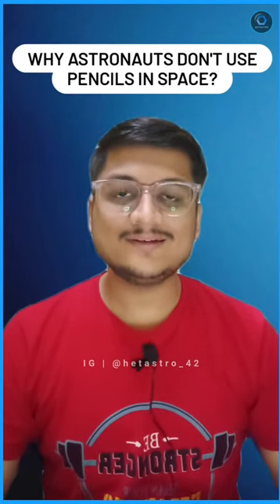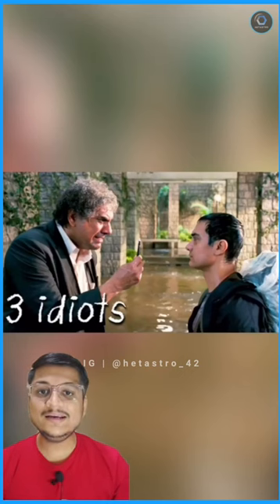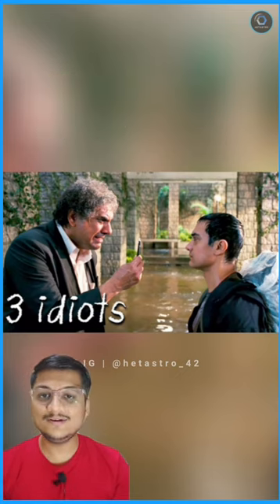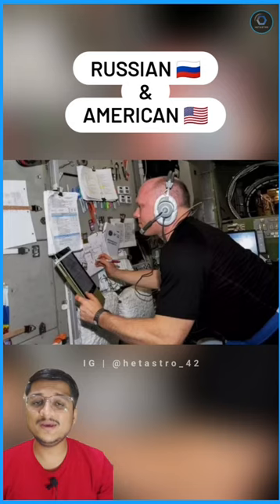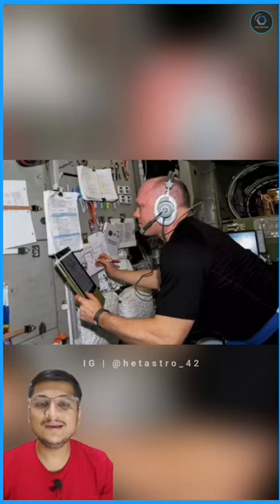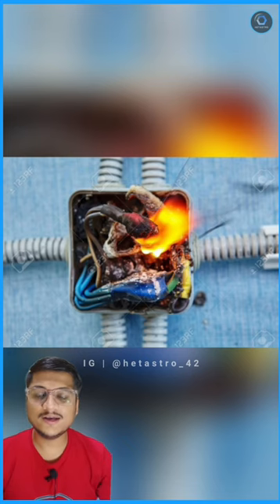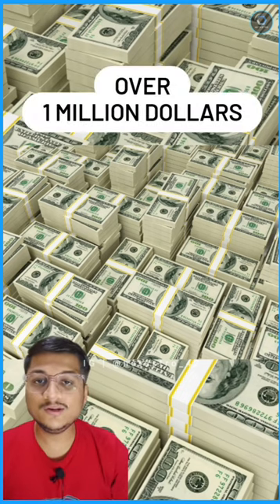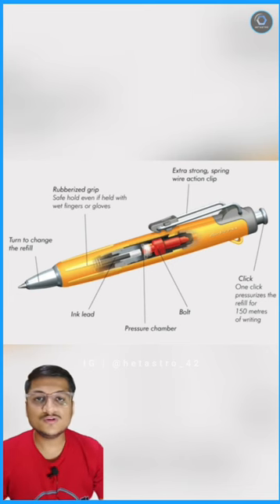Why don't astronauts use pencil in space ??